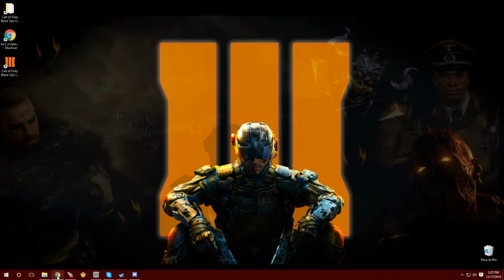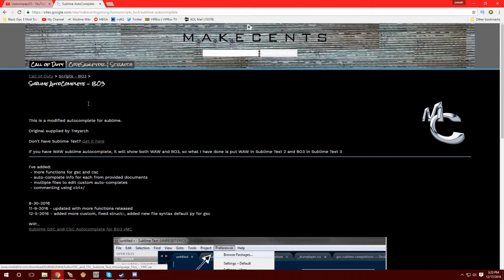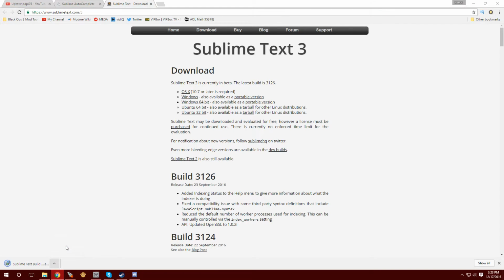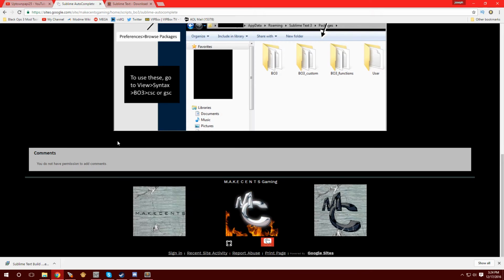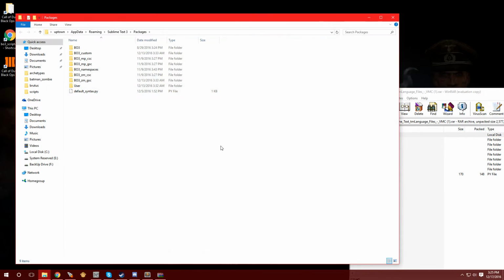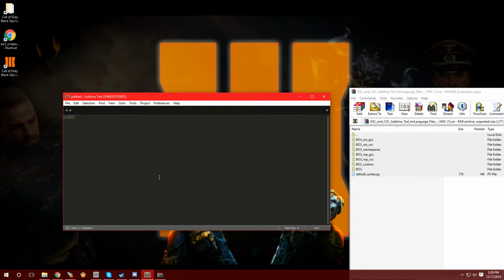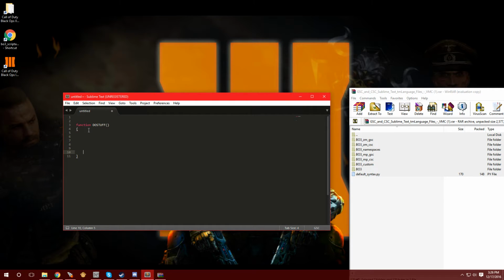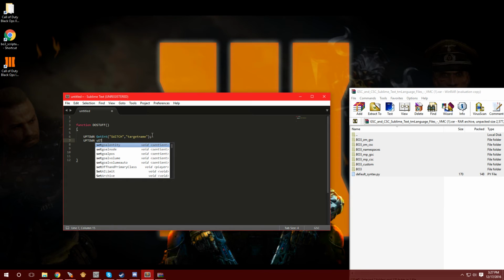Black Ops 3 Mod Tools Tutorial Ep.45 Scripting With Sublime AutoComplete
Black Ops 3 Mod Tools Tutorial Ep.45 Sublime AutoComplete.
Write Scripts for Black ops 3 mod tools with Sublime AutoComplete.
Step by Step on how to add Sublime AutoComplete For Black Ops 3 Mod Tools  Scripting .

black ops 3 mod tools tutorial.